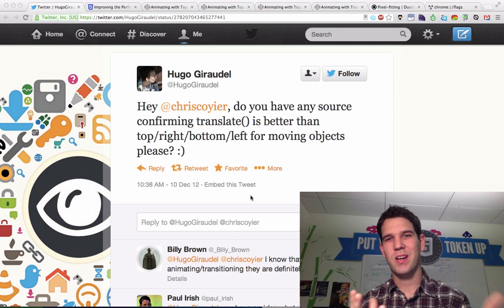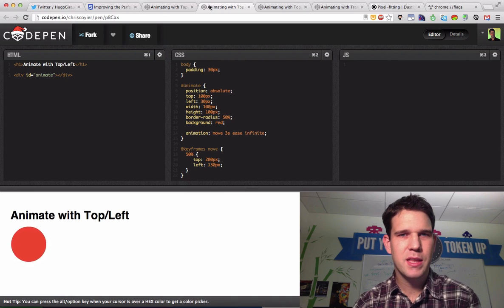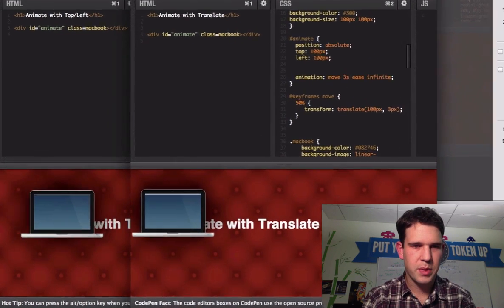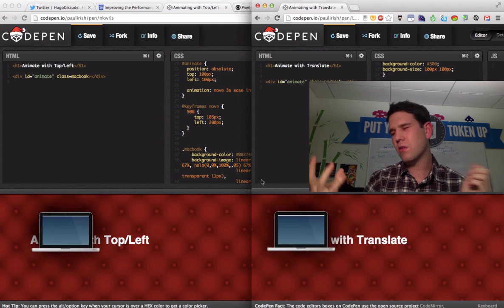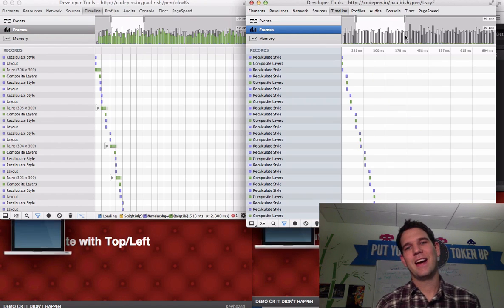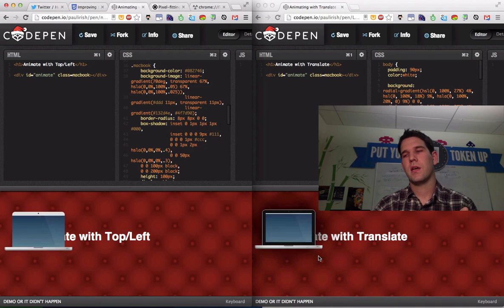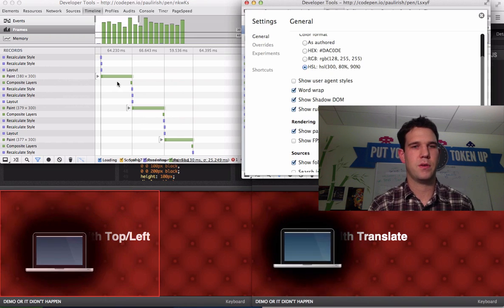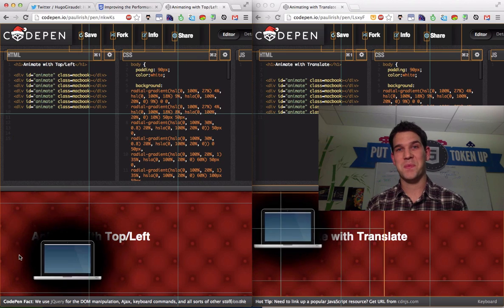2D transform's translate() vs absolute positioning: Performance evaluation with Chrome DevTools